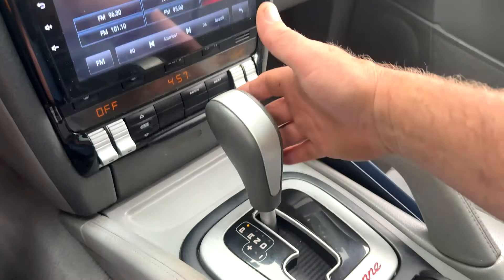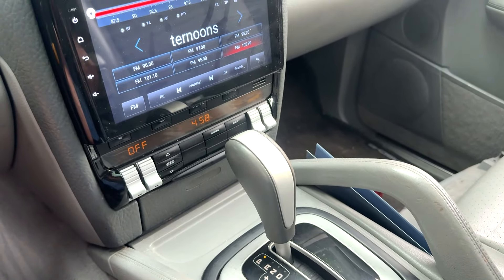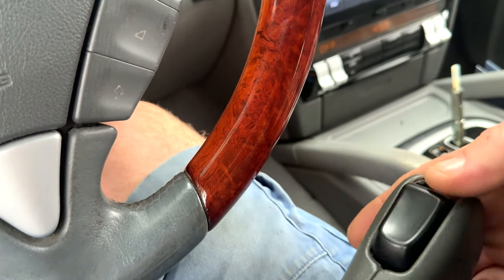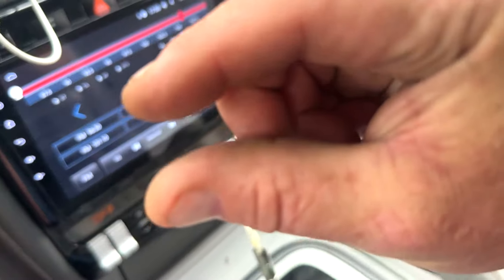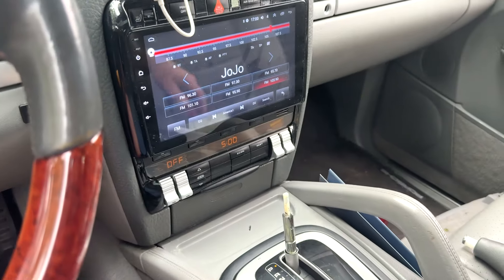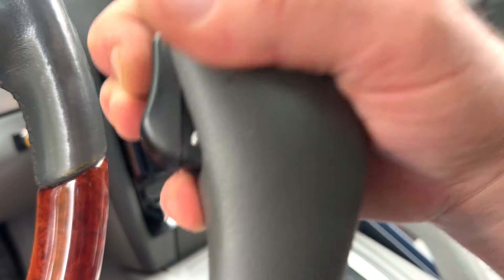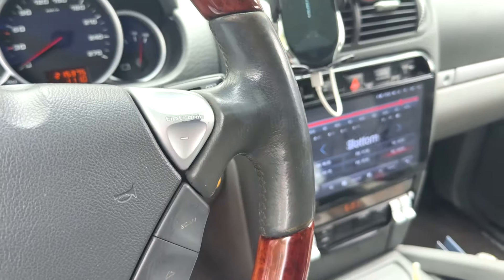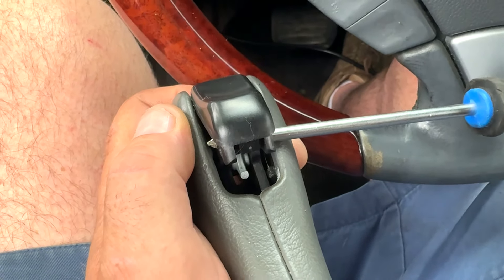First Gen Porsche Cayenne 955 stuck in park, button stuck ? Easy fix will get you driving in seconds